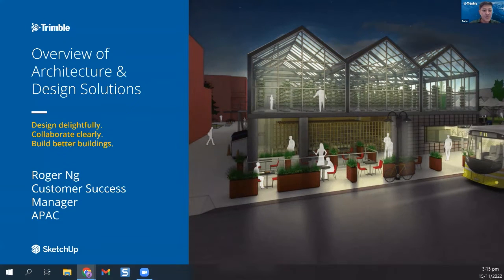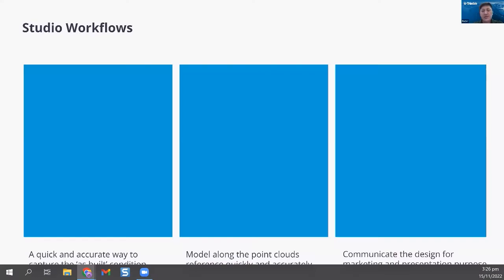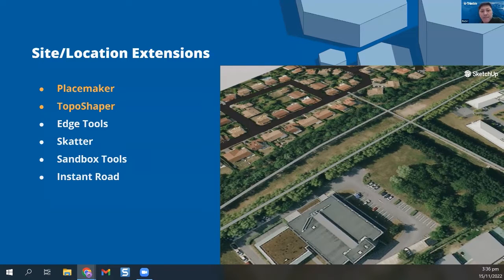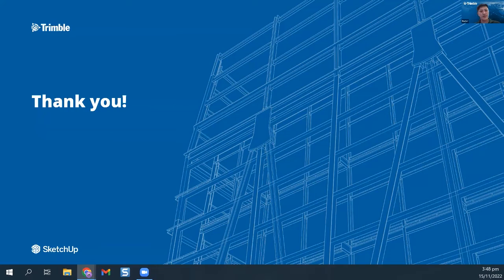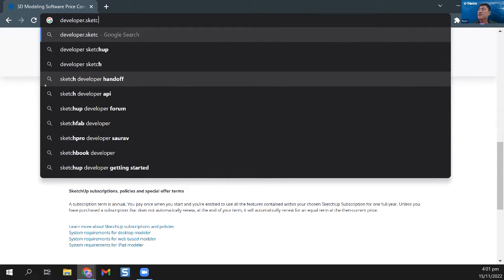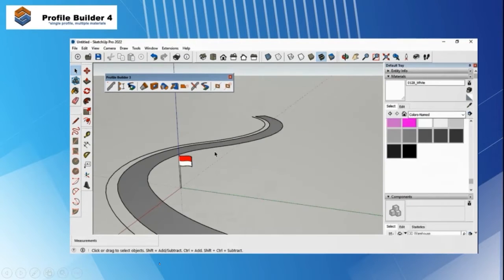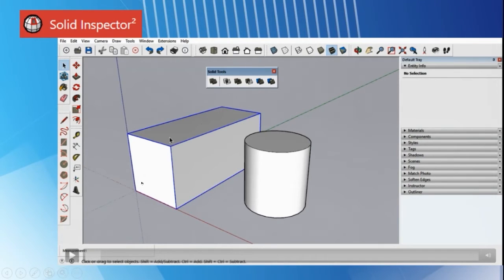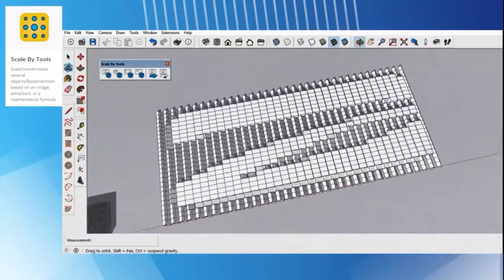Webinar Memanfaatkan Plug In / Extension pada SketchUp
by : Kiki Richardus S
PT. ACA Pacific, SketchUp Authorized Distributor & Authorized Training Center.